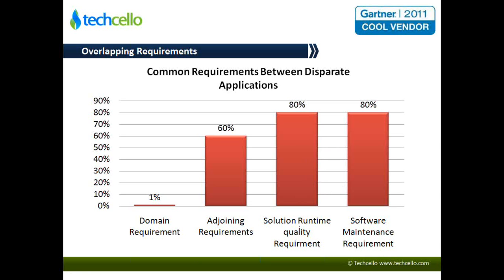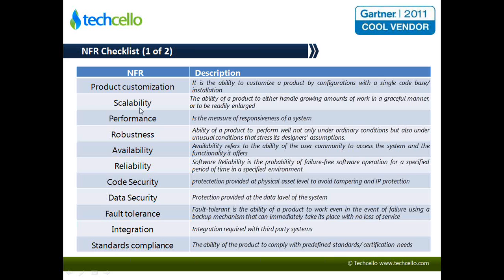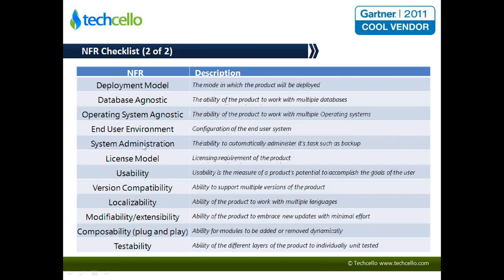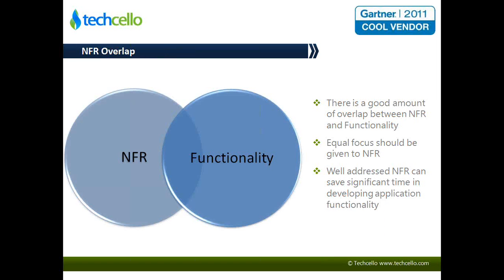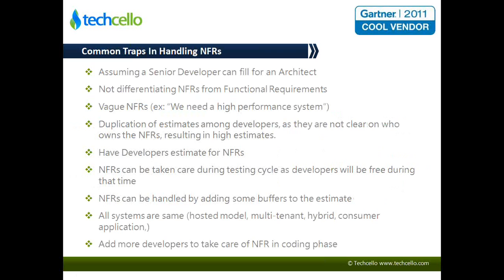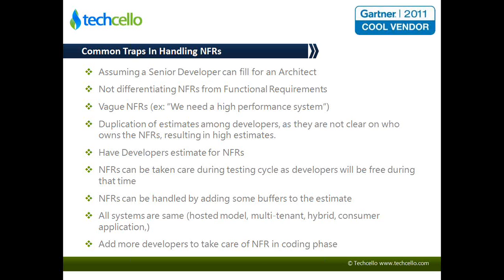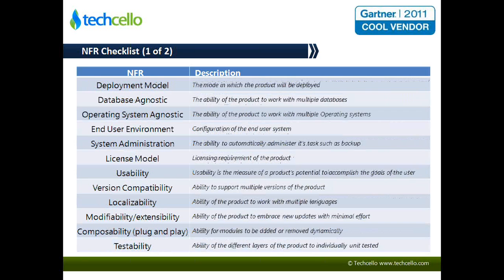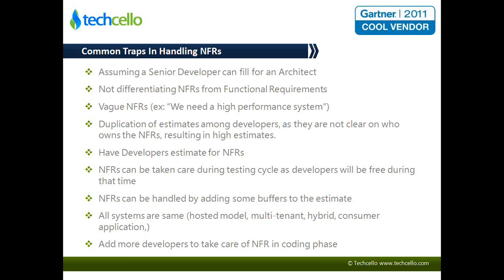NFR Checklist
Now getting into the non functional requirement so non domain requirement non function requirement they are interchangeable. Non functional requirements there is a big list of requirements that not all the requirements are all the list of non function requirements need not be supported by every single application of product. Now this is says the project managers and the business analyst role becomes important to set and identify which of these NFR are important for my project for this particular customer for this particular business scenario.